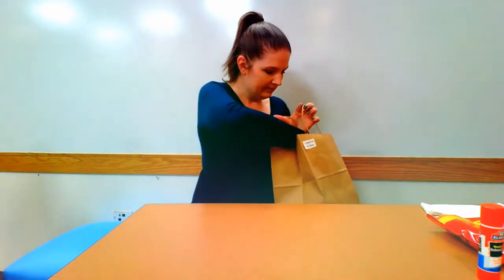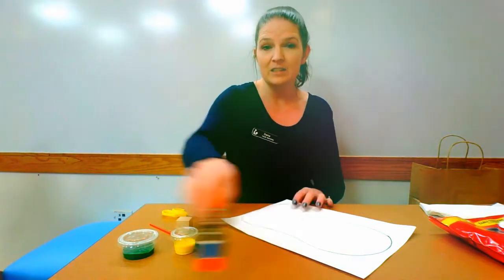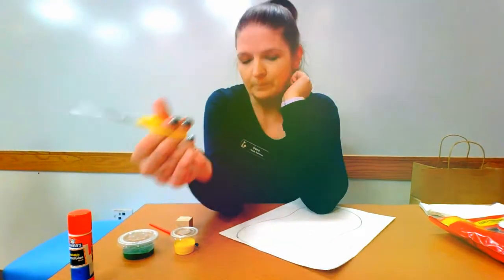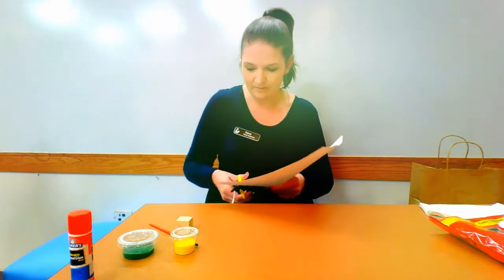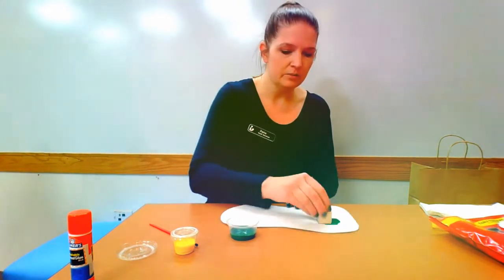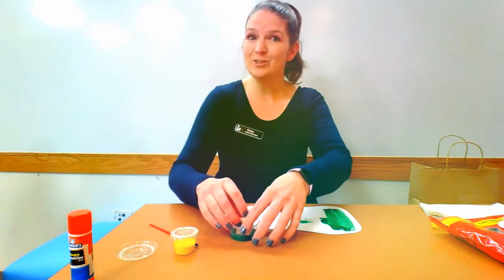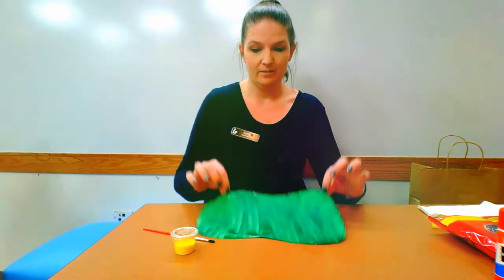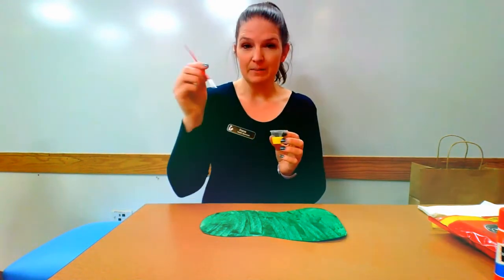Dr Seuss - Green Eggs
Join Ms Dana in this Dr Seuss themed Creative Art, as we create Green Eggs.